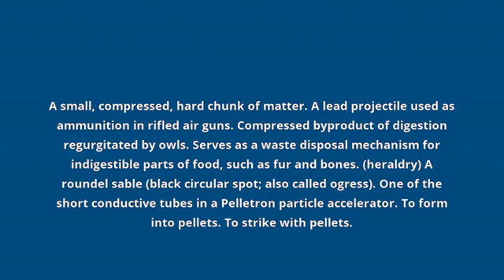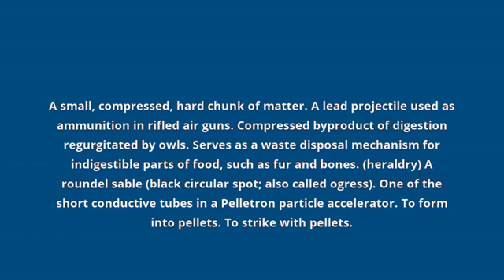what is the meaning of pellet